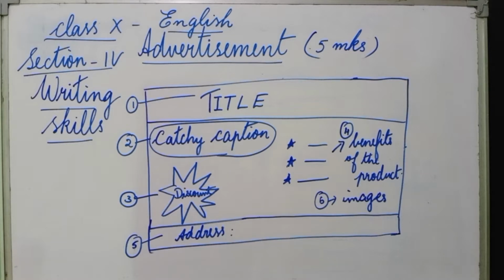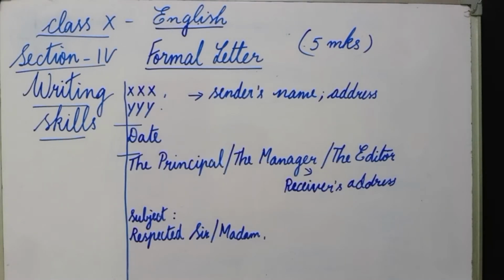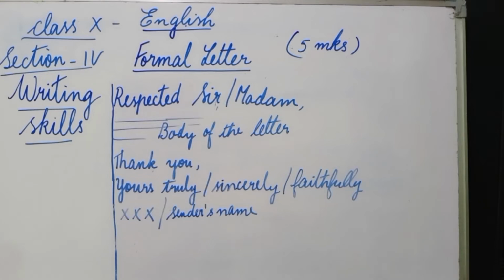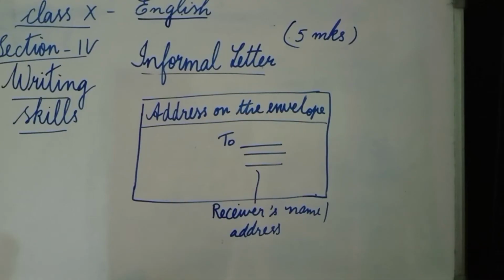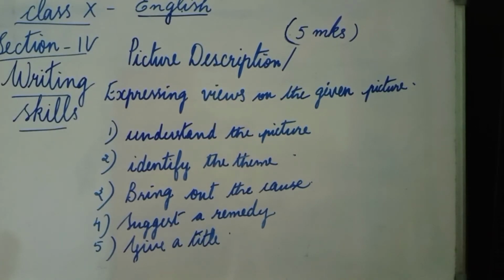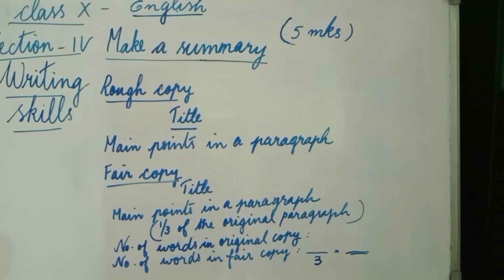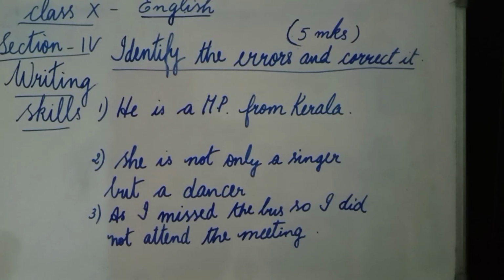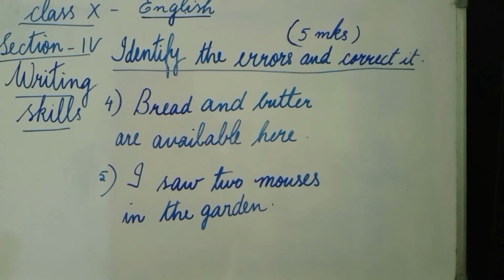Quick recall of TN Xth English Exam